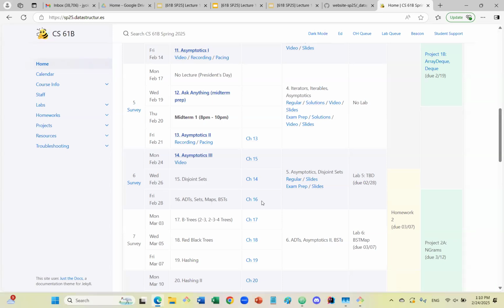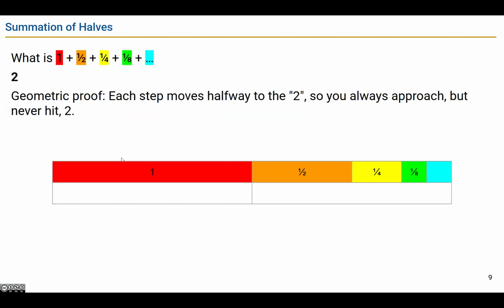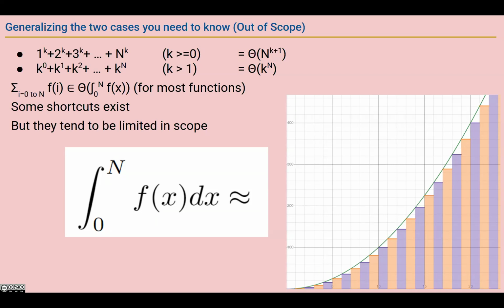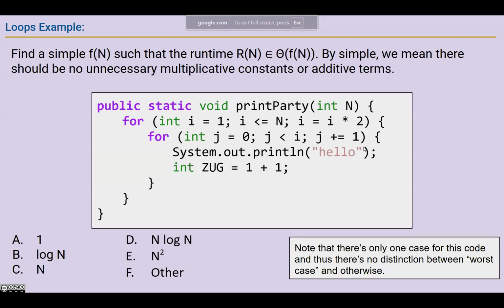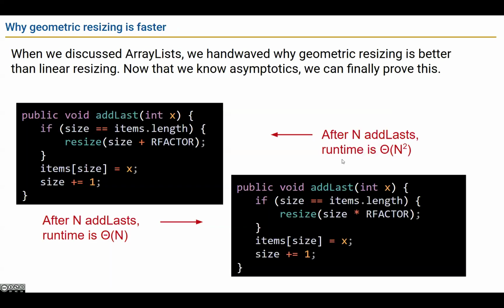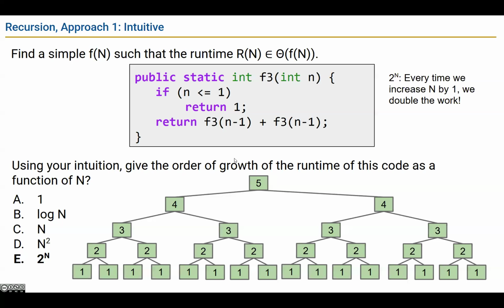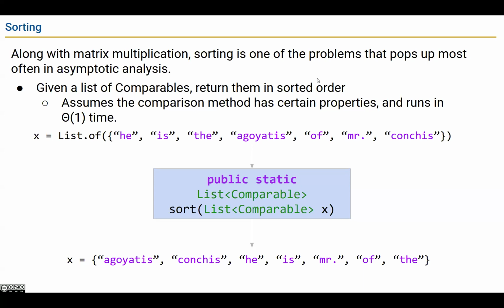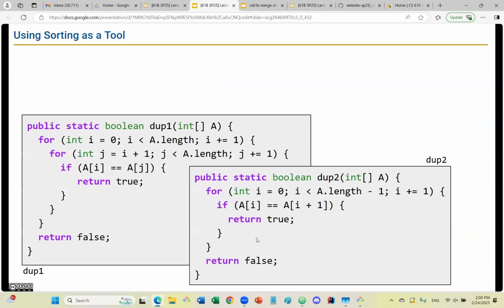[61B SP25] Lecture 14 - Asymptotics III